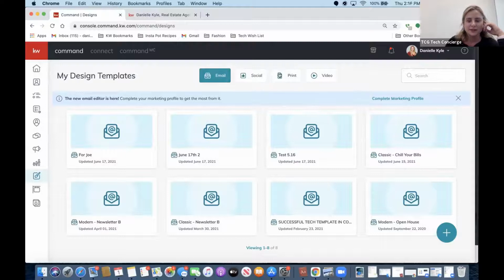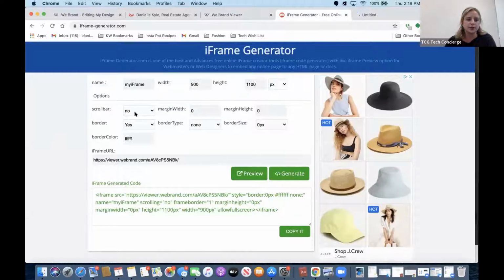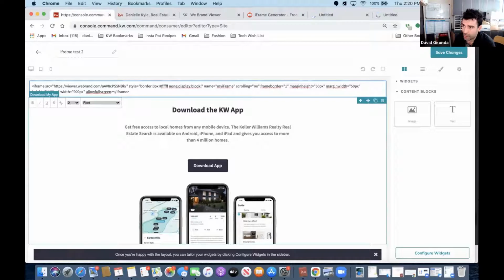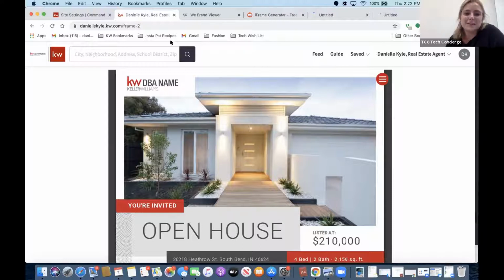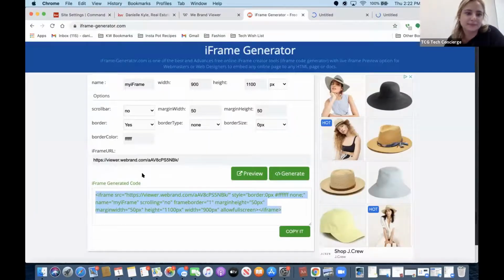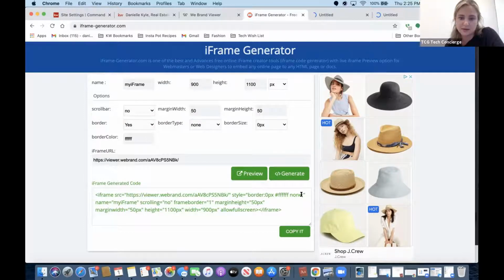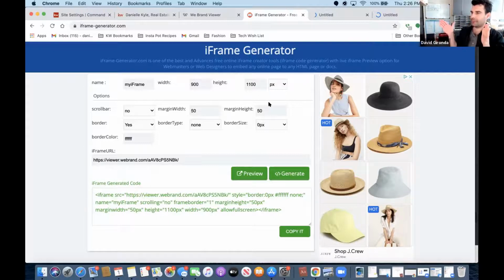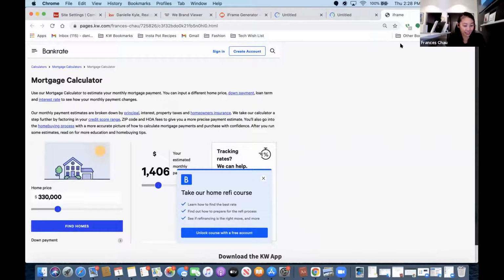7.1.21 Command Advanced: Agent Site Pages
Learn how to embed a web page or image using iframe code onto an agent website page in Command.